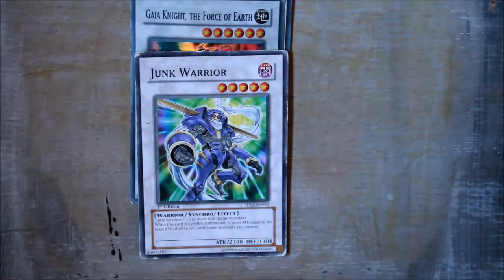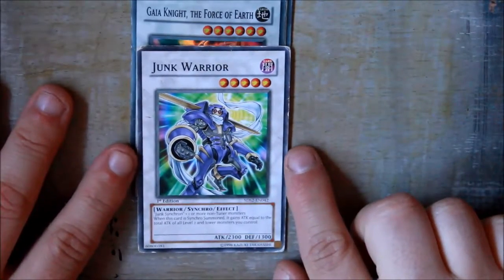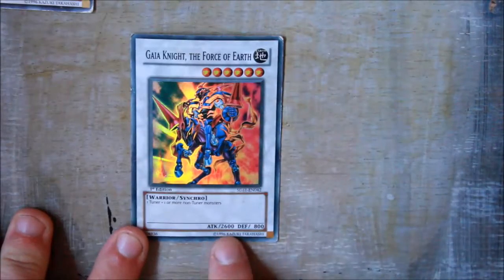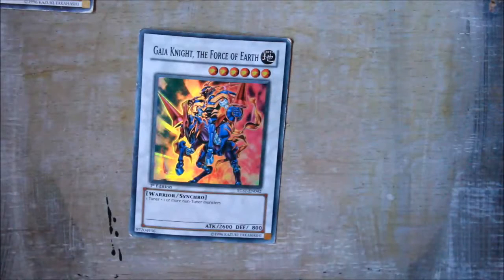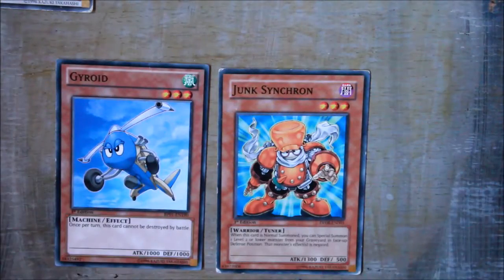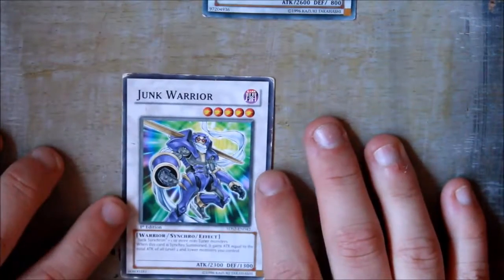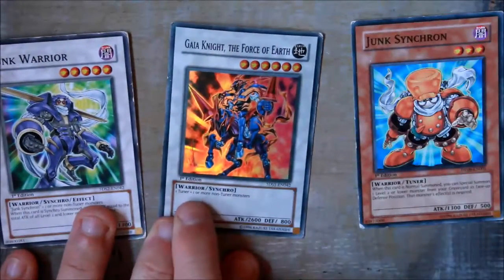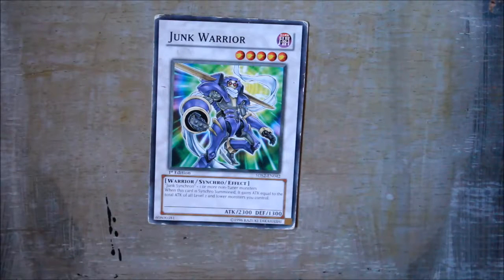Basic Yu-Gi-Oh! Tutorials part 9 (Synchros) 2018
This will be in Part videos.
I hope these videos will help you.
4 videos a week with 2 videos on the same day.